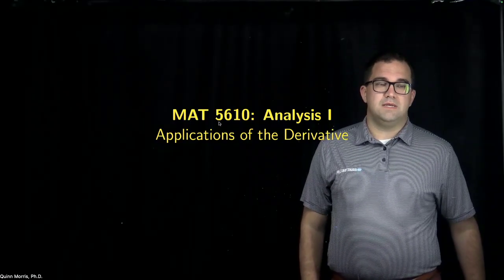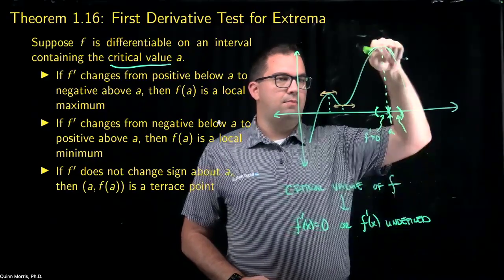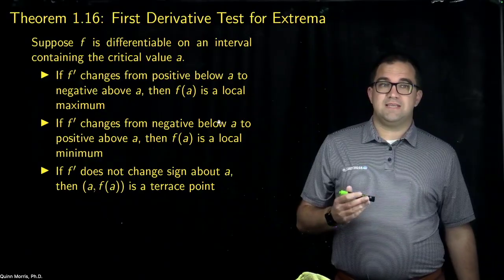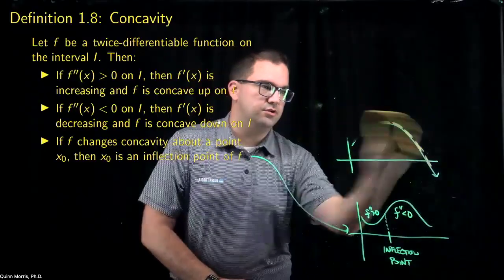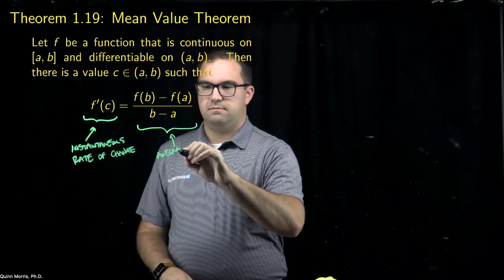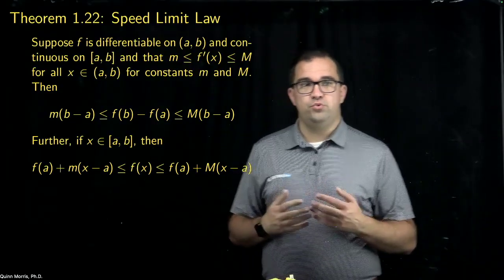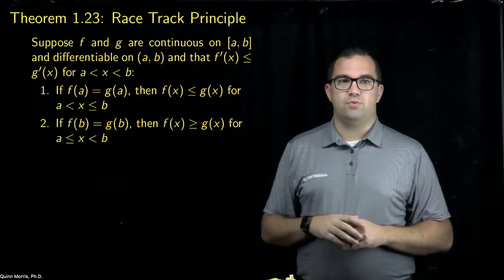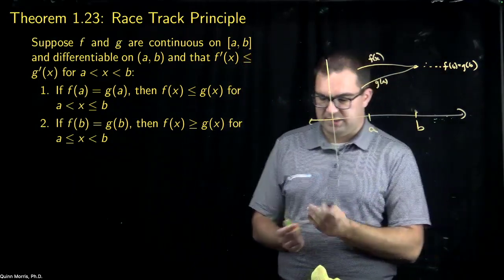Lecture 4: Applications of Derivatives